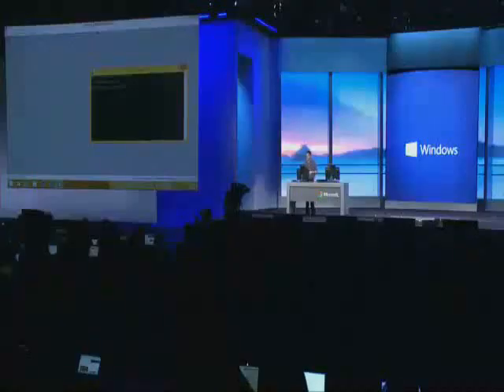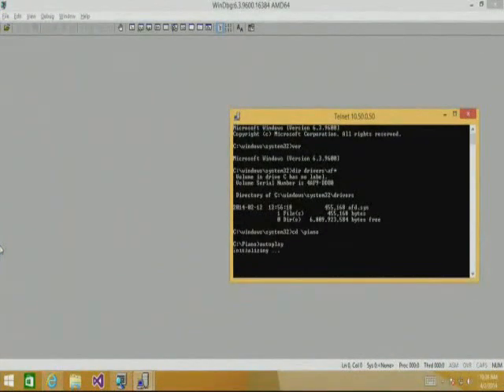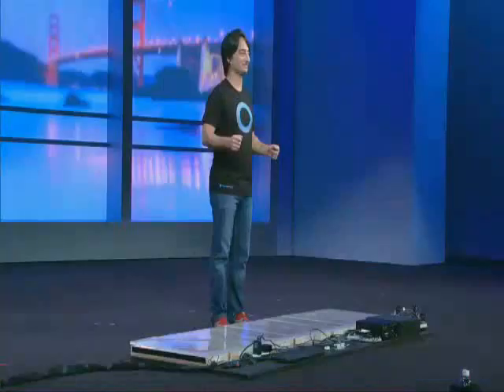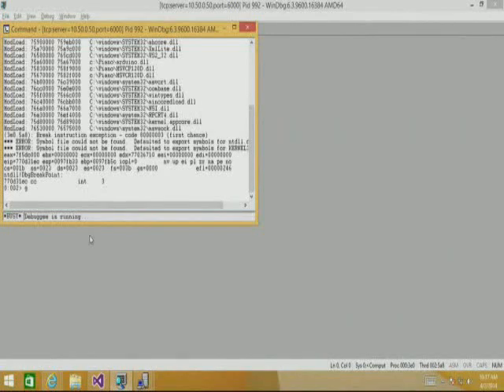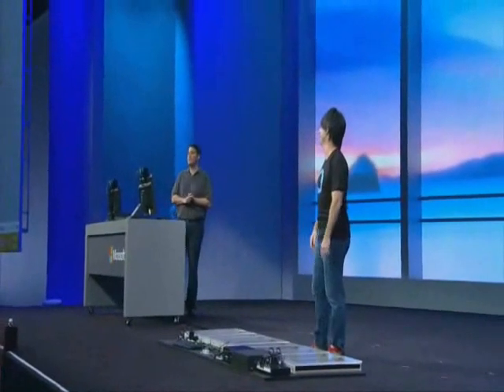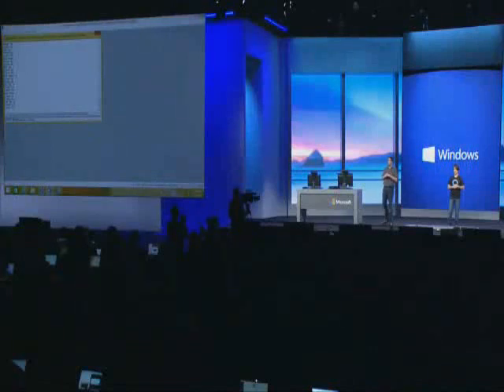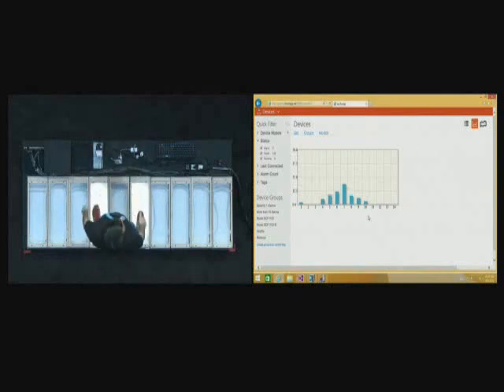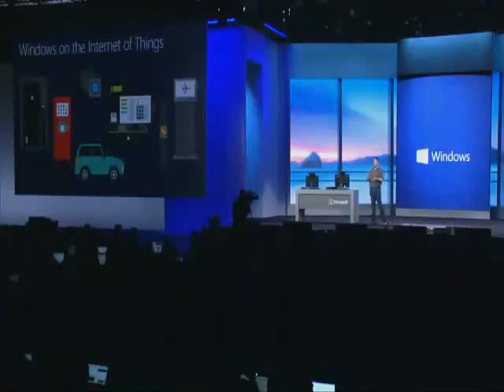The Big Piano™ runs trended at Microsoft's Build Developer Conference 2014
Internet of things - Big Piano™ that runs Microsoft Windows.
The corporate vice president of the Windows eHome Division at Microsoft Corp. - Joe Belfiore play the Big Piano™ for the first time during a demo in San Francisco.